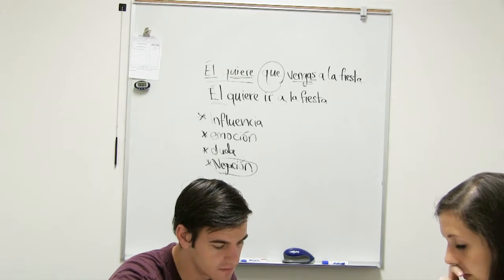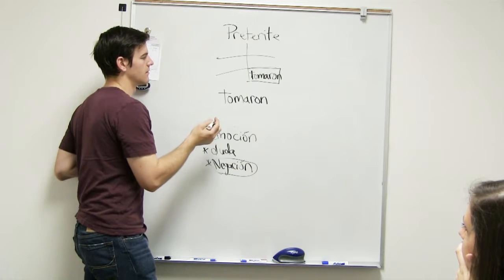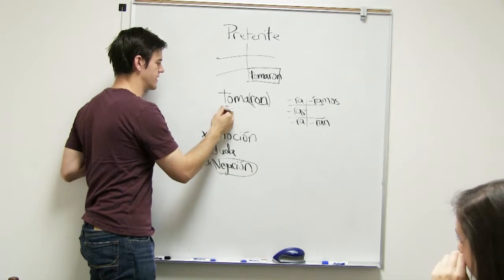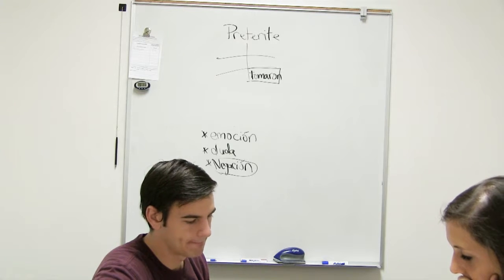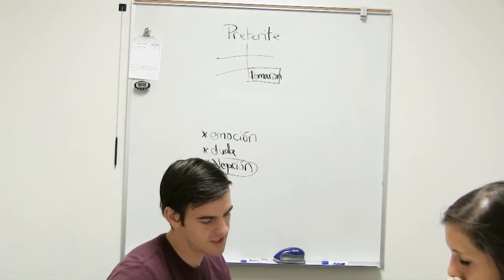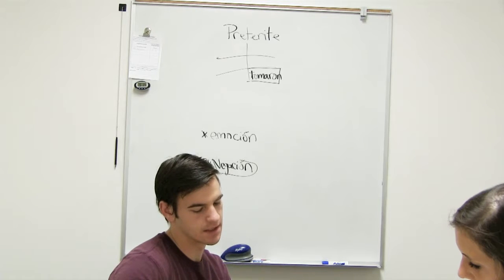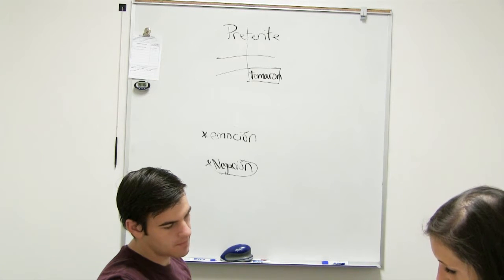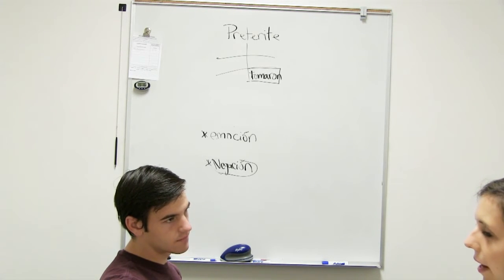Past Subjunctive Part 3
This video discusses Past Subjunctive.